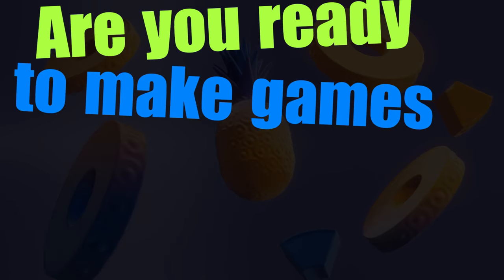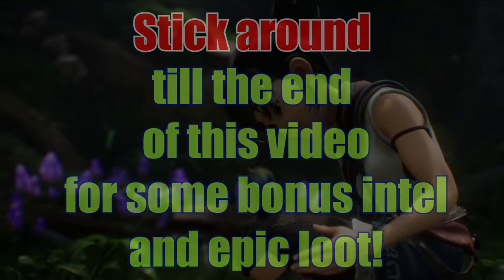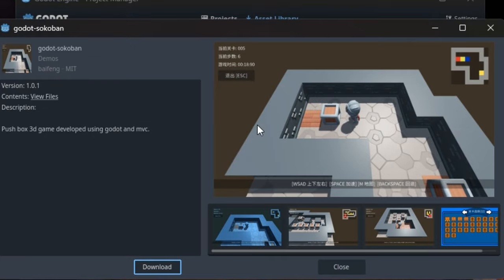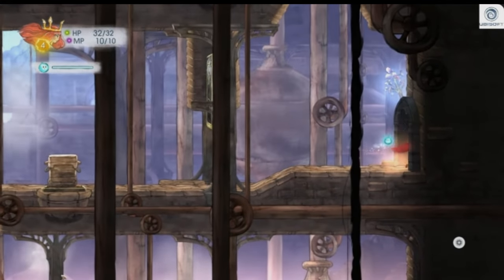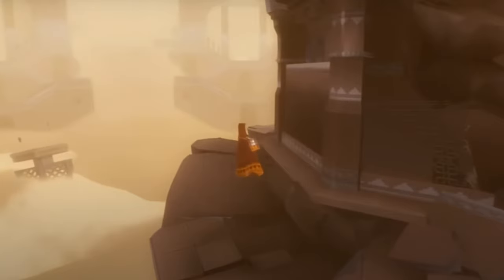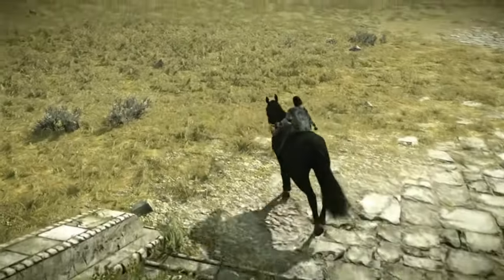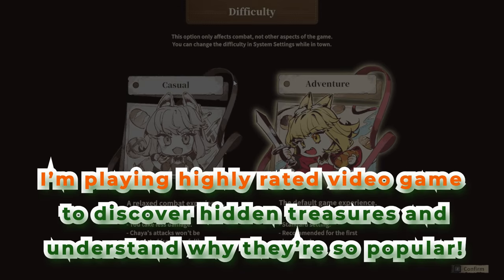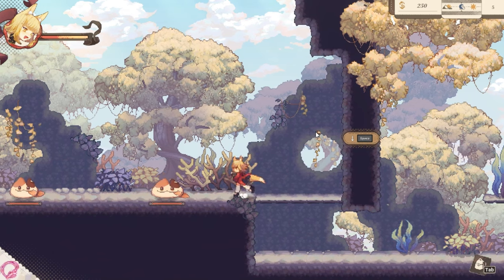How to find SO good hidden gems that makes game rare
🎮✨ Welcome, are you looking to create a standout title that captures attention in a crowded market?
In this video, we’ll explore how to identify and develop those unique game concepts that can transform into rare treasures.

Content table:
00:00 Intro
02:09 What unique you can find in these video games
03:18 Bonus content

Good e-book:
"GDScript 2.0"
Making video games for fun
for beginners and intermediate level